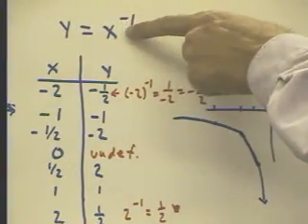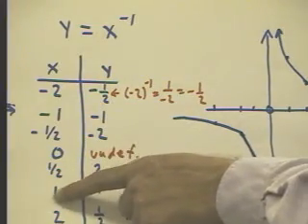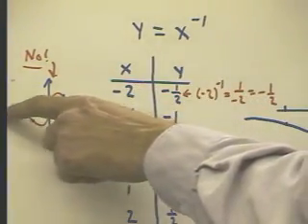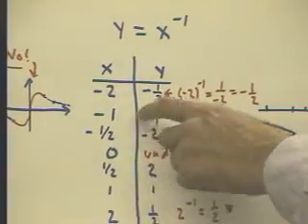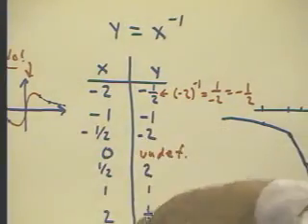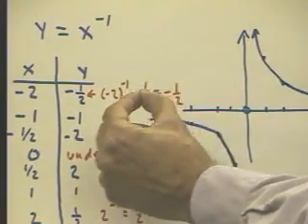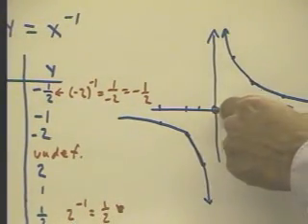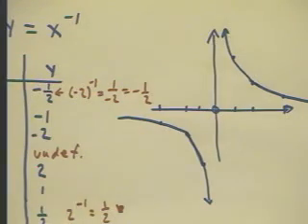disk2 0910 pc01